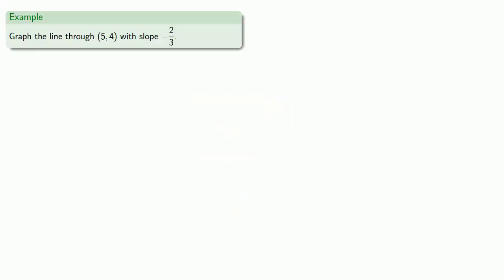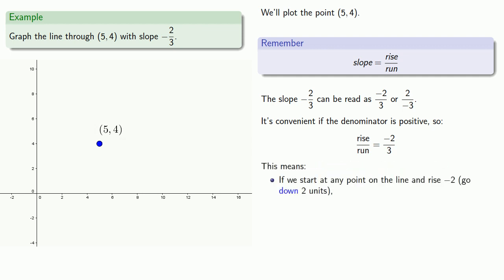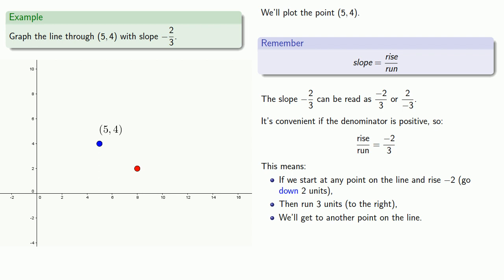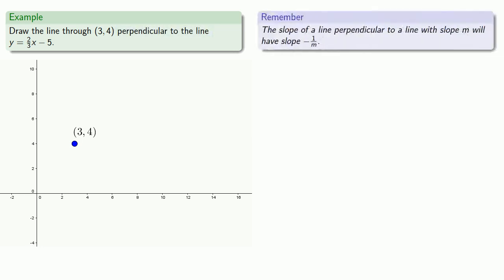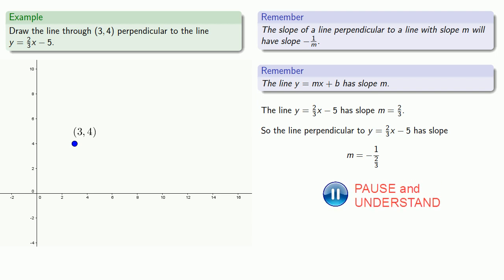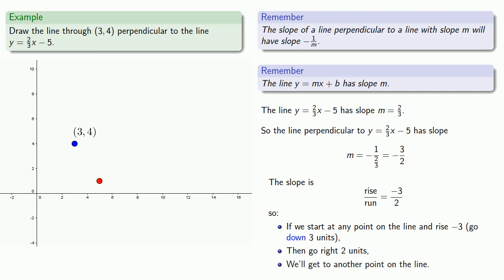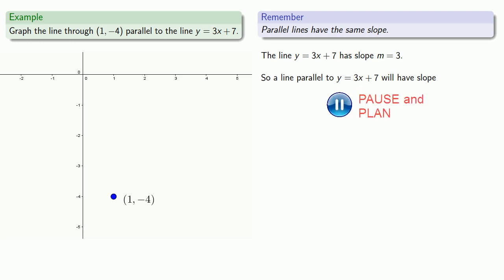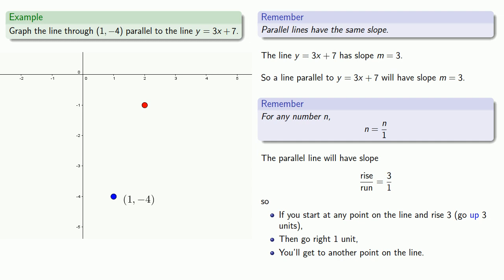Detailed Example: Graphing lines from points and slopes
How to graph a line, given a point and its slope.